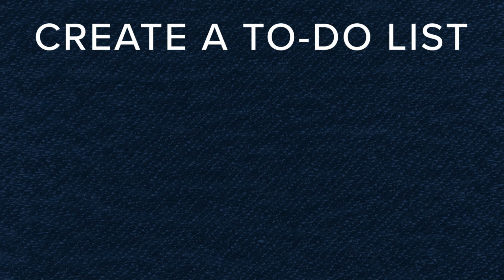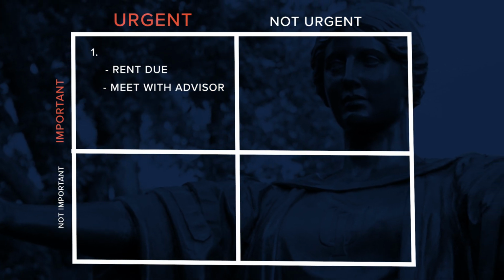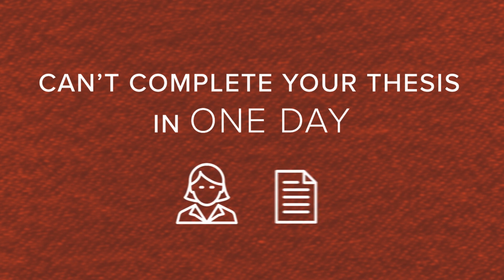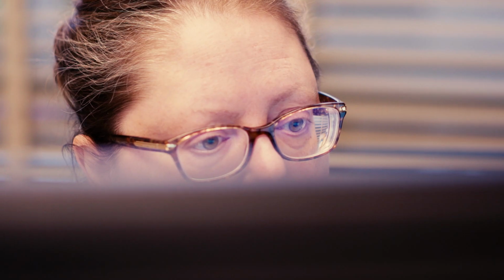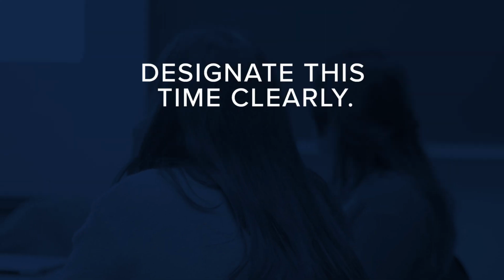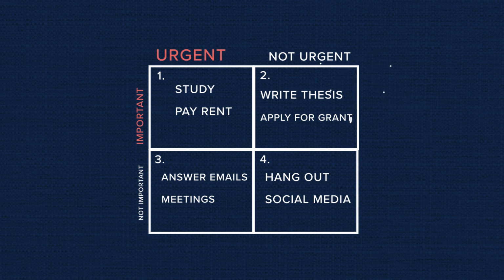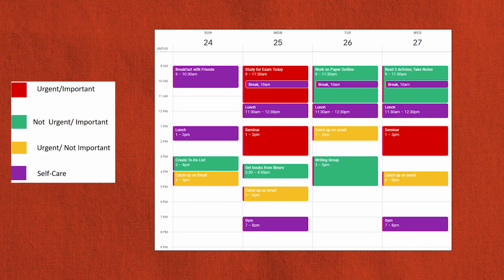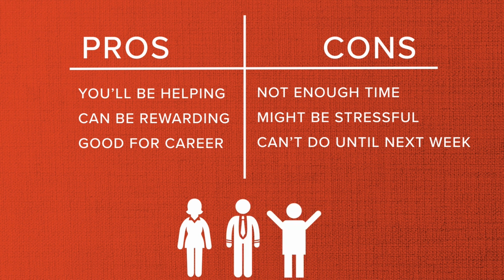GradMAP: Time Management in Graduate School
Graduate School is full of exciting and new challenges, but sometimes balancing your time can seem daunting.  But don't worry, Emily Wuchner, Thesis Coordinator for the Graduate College at the University of Illinois has tips for managing your time in Grad School!

0:00 Introduction
0:26 Why is it so Challenging to Manage Time?
1:00 How do we manage all of this?
1:13 The Covey Matrix
1:31 Quadrant 1
1:49 Quadrant 2
2:29 Quadrant 3
2:52 Quadrant 4
3:52 Calendar
4:37 Yes or No?
5:12 Conclusion